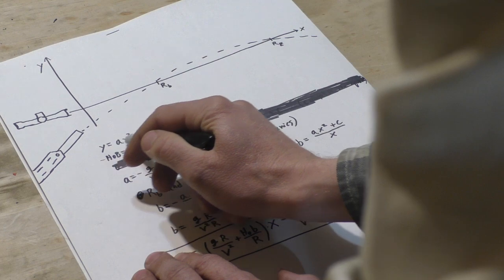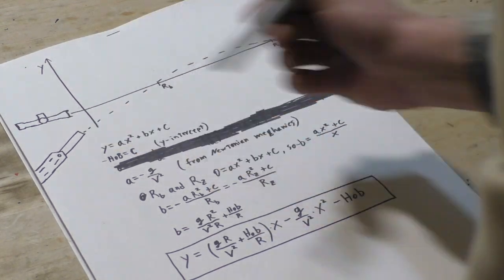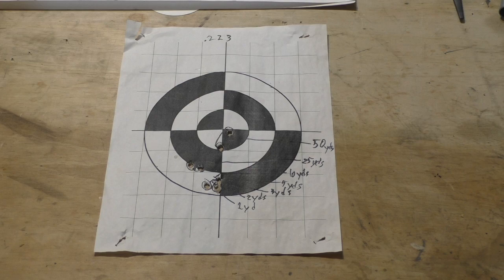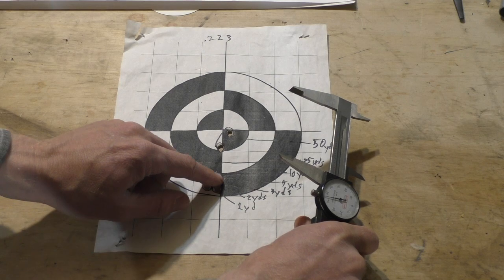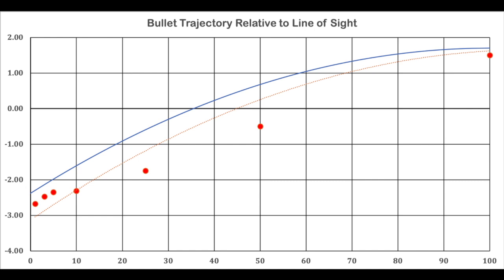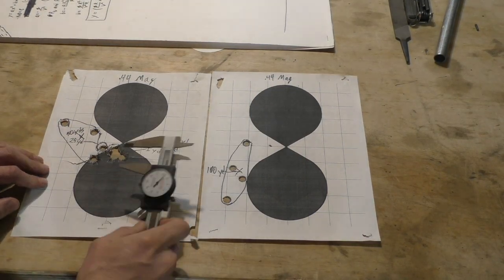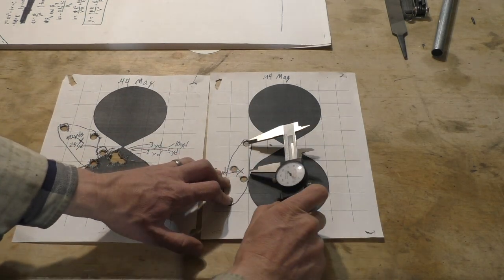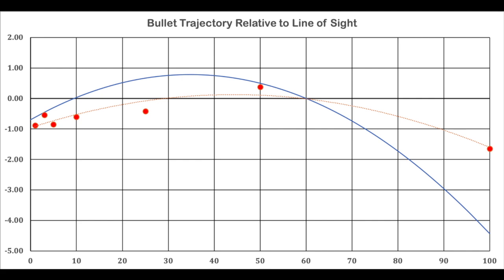Slaying the HOB Goblin (TIS410)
The Idahoan discusses and investigates the problem of height-over-bore (HOB), with an eye toward mitigating the problem.